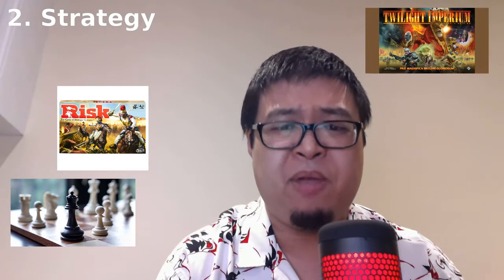STEAM Activity: Game Design 101 - Types of Games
Do you love games? I sure do! But did you know that there are 5 distinct categories that almost all games fit into? No? Well strap right in for Game Design 101 where we'll talk about the 5 basic categories of games and what that means!